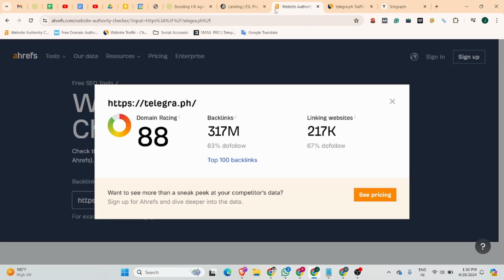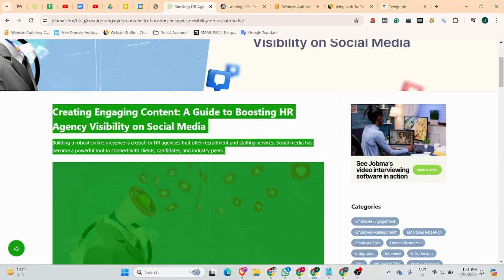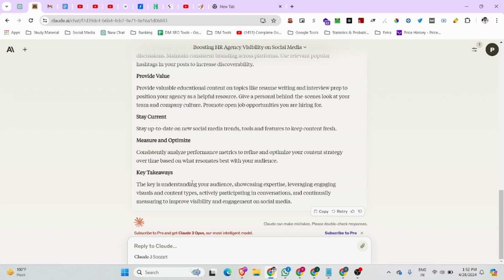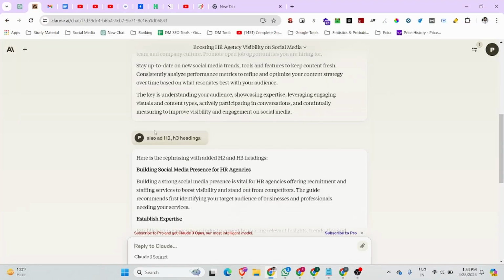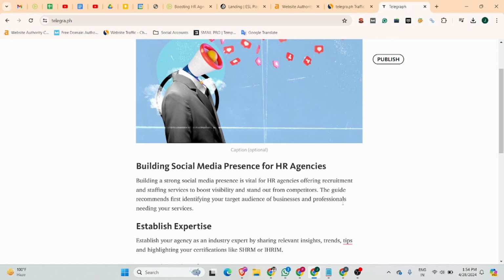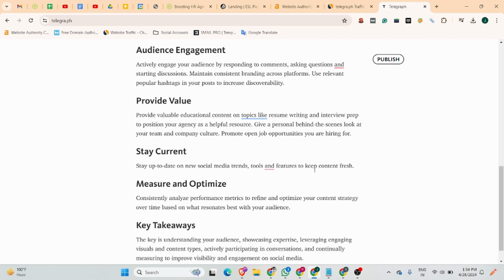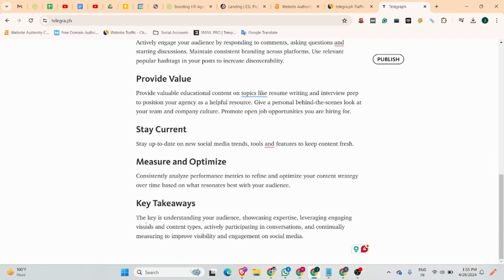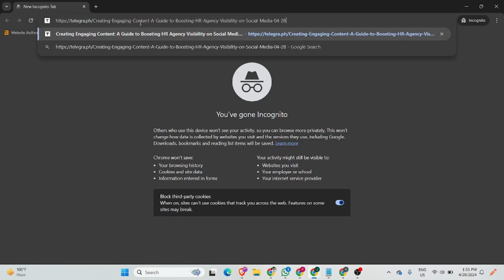Very High Quality (Do-Follow) Article Submission Backlink | How to Create Do Follow Article Backlink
Do You Want to Drive Quality Traffic on Your Website? Then You Can Publish Your Article Here, Do-Follow High-Quality Article Submission Backlink 2024 @digital-marketing-lab

In this video, I will provide you a list of article submission backlinks from where you can create High-Quality backlinks for your website.

QUERIES    ###

1. High DA PA Social Article Submission Strategies
2. Effective Ways to Create Article Submission Backlinks
3. Step-by-Step Guide for Creating Article Submission Backlinks
4. Article Submission Backlink Building Techniques for High DA PA Sites
5. Top Methods to Get High DA PA Article Submission Backlinks
6. Boost Your Website's Ranking with Article Submission Backlinks
7. Secrets to Creating High-Quality Article Submission Backlinks
8. Mastering the Art of Article Submission Backlink Generation
9. Proven Strategies for Obtaining High DA PA Article Submission Backlink
10. Optimizing Your Website with Article Submission Backlinks for Higher Rankings
11. How to Get Article Submission Backlink Site